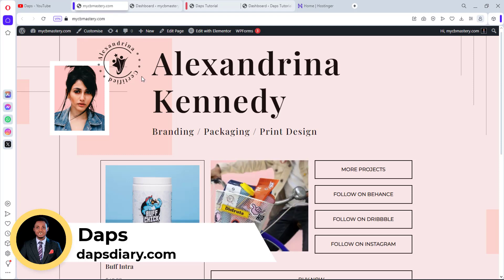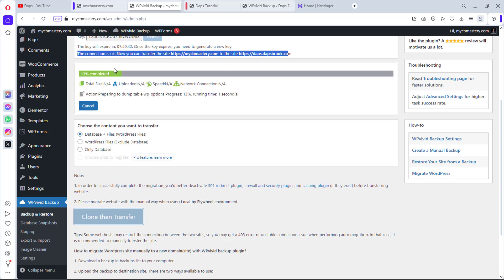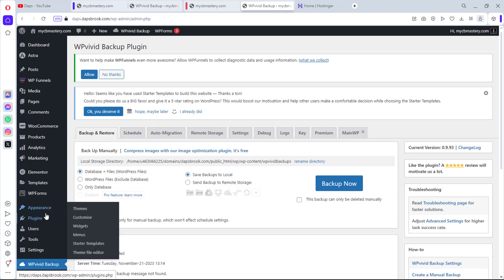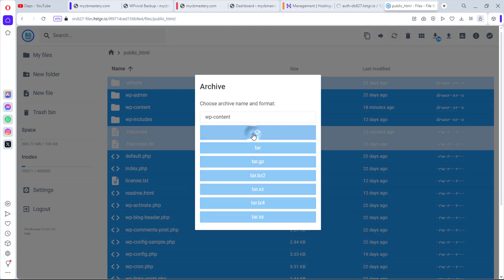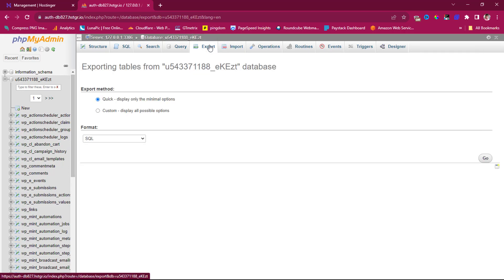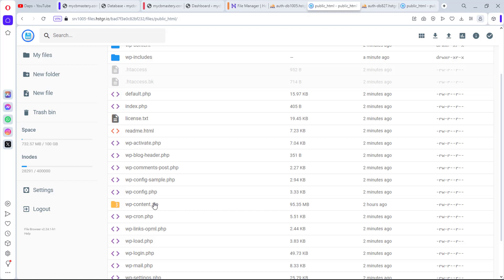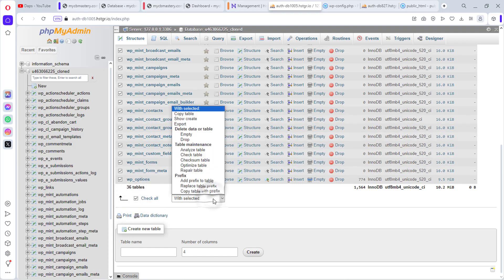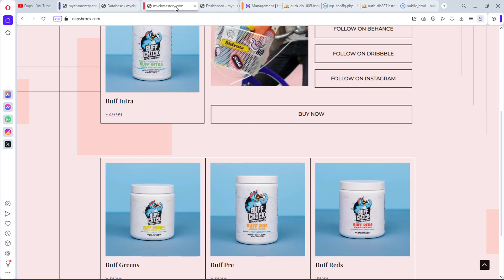How to Clone/Migrate WordPress Site to New Host With and Without Plugin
Learn how to clone a WordPress site to another domain with a simple plugin and also how to copy your WordPress website manually without a plugin, in this step-by-step tutorial.

Even if you are looking to migrate your WordPress site to a new host, this tutorial will be useful. It is a complete beginner guide to cloning a Wordpress website.